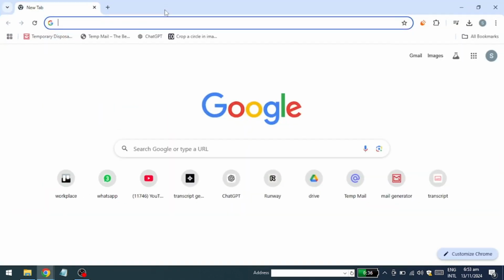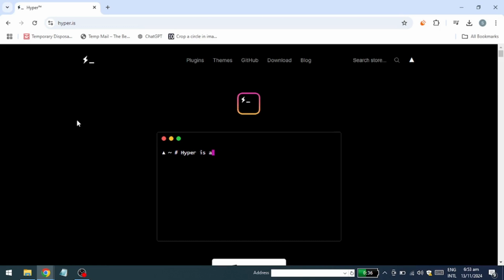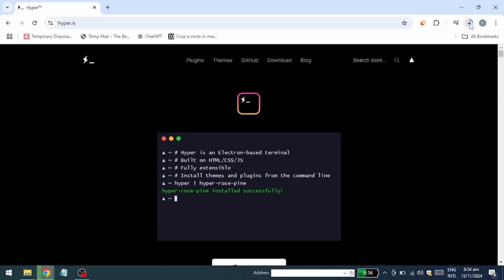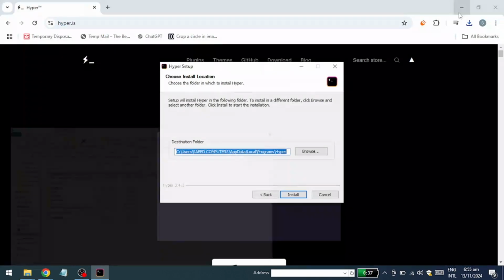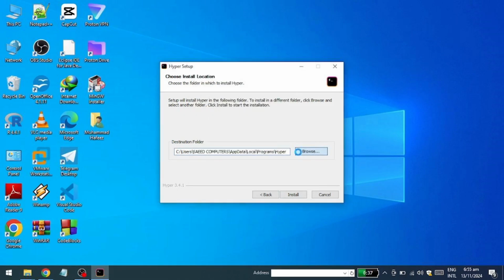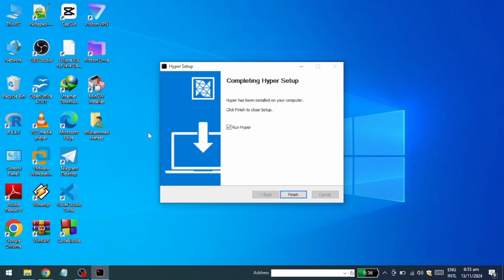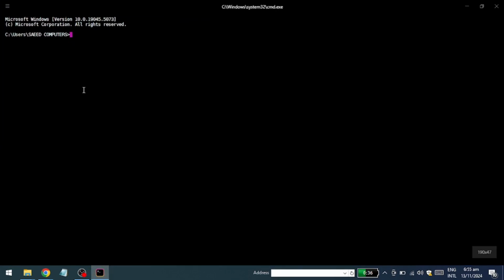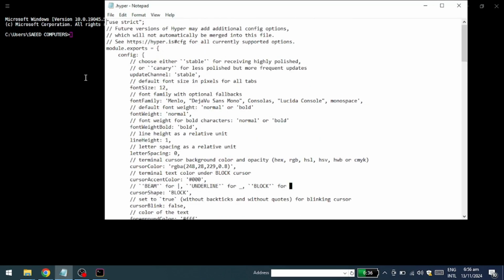How to Install HyperTerminal on Windows 11 / 10 [2025 Update] Complete Step by Step Guide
NordVPN.

Want to use HyperTerminal on your PC but can’t find it? Follow this step-by-step guide to install HyperTerminal on Windows 11 or 10 and access the powerful terminal tool.